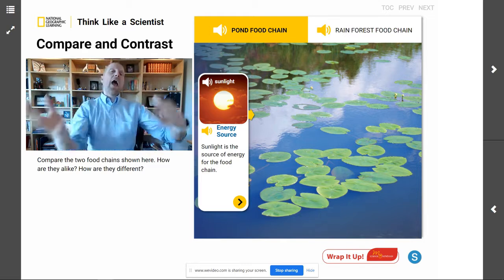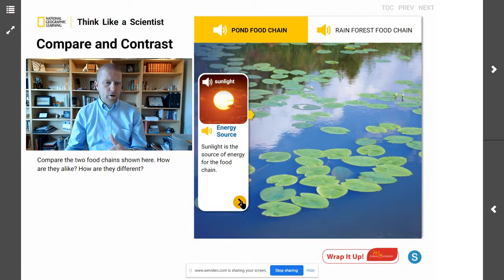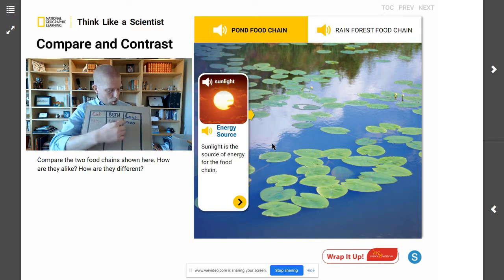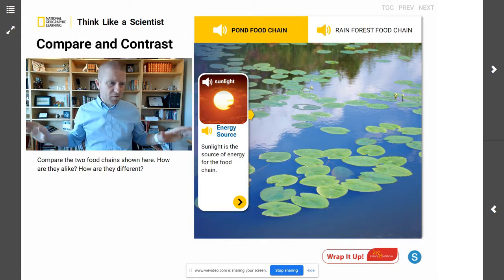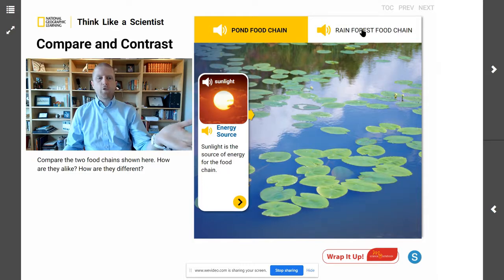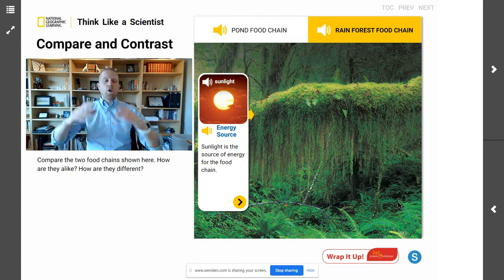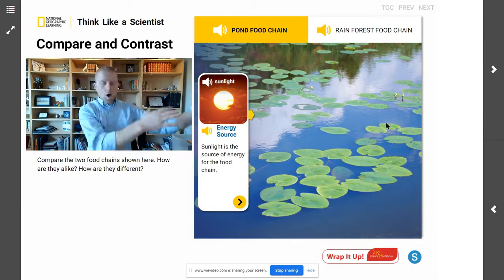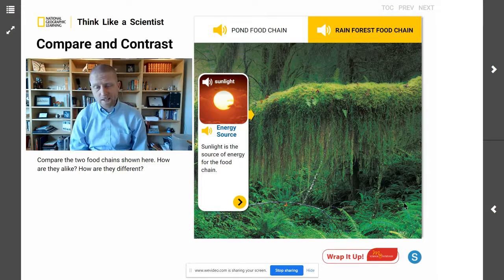Think Like a Scientist - C&C Food Chain